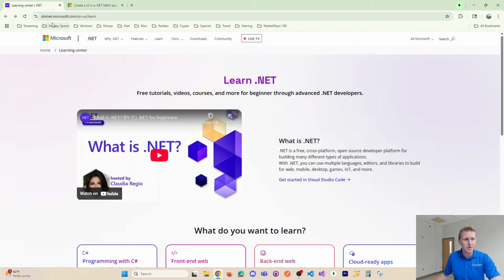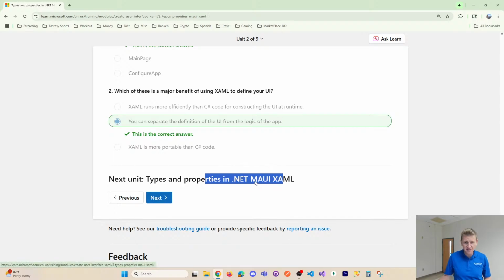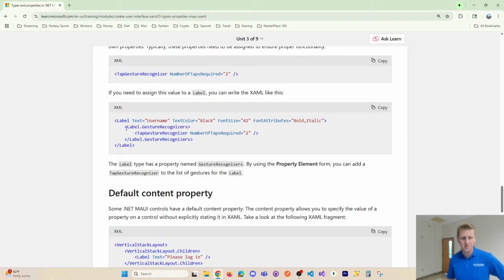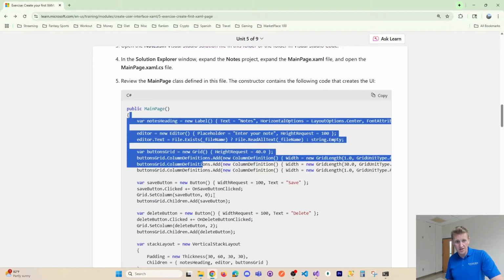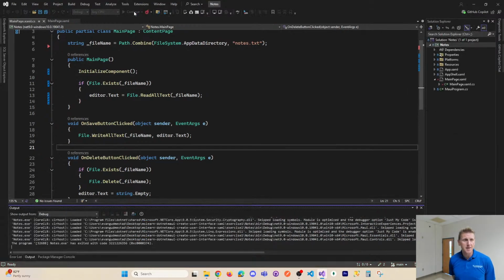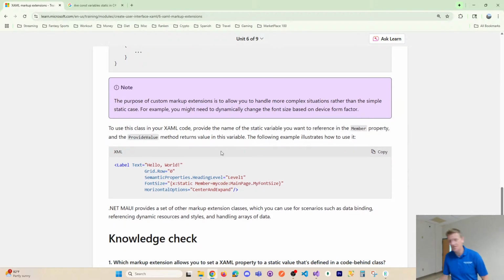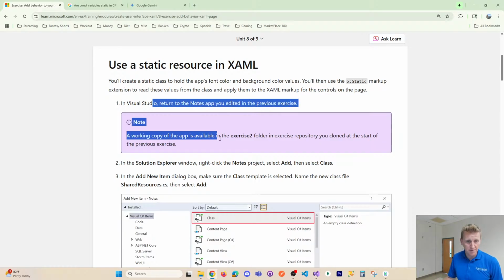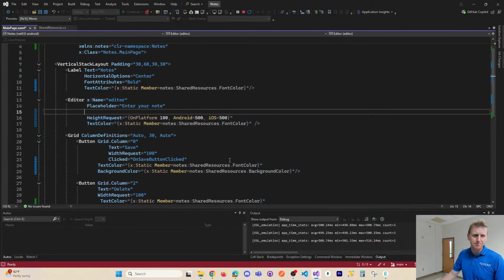Create a UI in a .NET MAUI app by using XAML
Learn how to design a UI for a .NET MAUI app using XAML

Learning objectives
By the end of this module, you'll be able to describe:

The benefits of using XAML over defining the UI for a .NET MAUI app in C#.
The types available for defining a .NET MAUI app using XAML, and the properties these types expose.
How to handle UI events and wire them up in XAML.
How to create and use XAML markup extensions.
How to set platform-specific values in XAML markup.